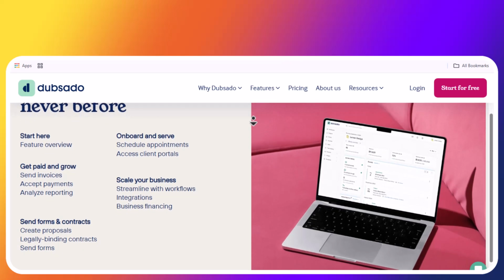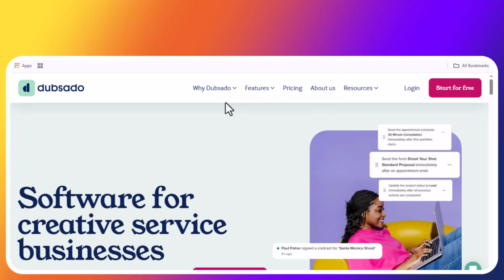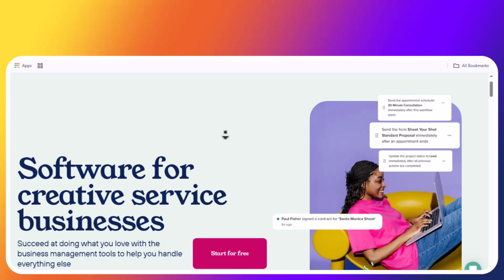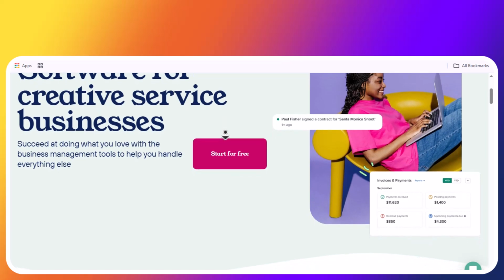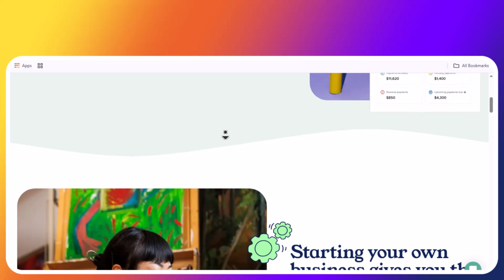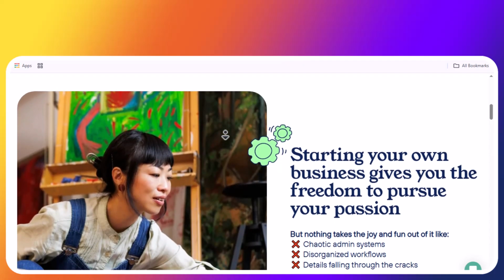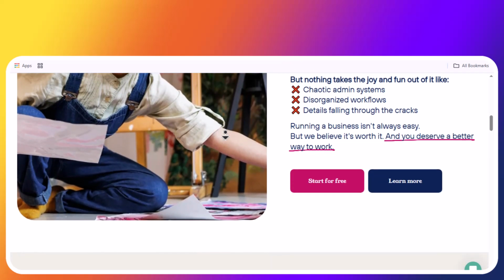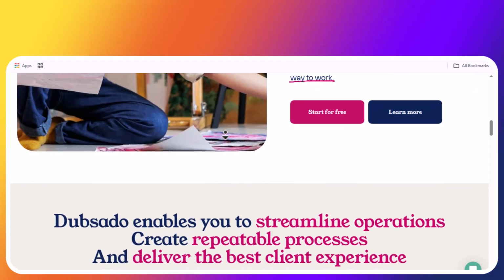NEW! How to Set Up Proposal Templates in Dubsado in 2025!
Want to save time and impress your clients with professional proposals? In this 2025 Dubsado guide, I’ll walk you through setting up proposal templates that look amazing and work seamlessly.

Here’s what you’ll learn:
✅ How to create and customize proposal templates
✅ Adding packages, services, and pricing
✅ Linking proposals with contracts and invoices
✅ Automating proposal sending through workflows
✅ Pro design tips to make your proposals stand out

By the end, you’ll have ready-to-use templates that speed up your onboarding and help you close more clients effortlessly. 🚀